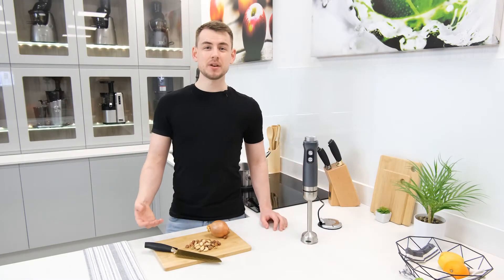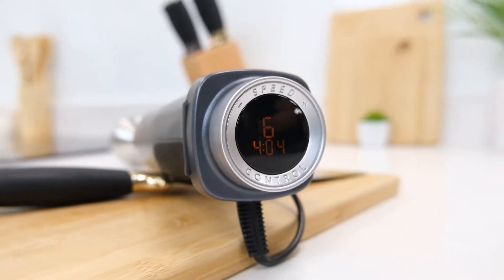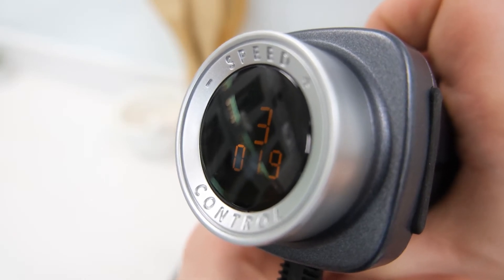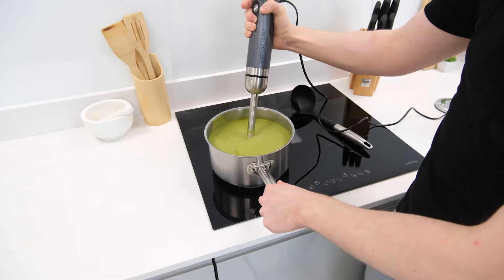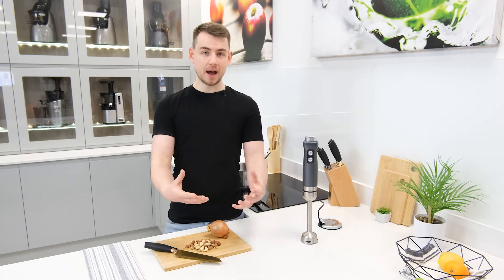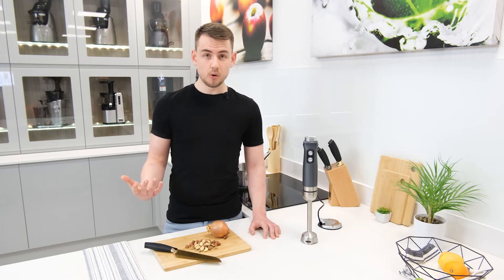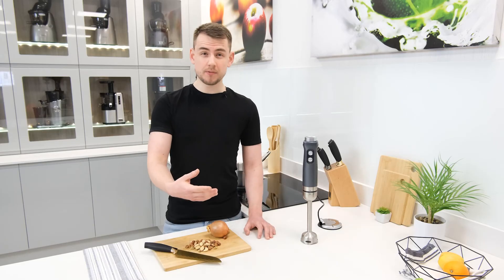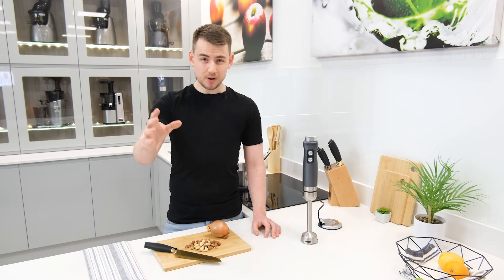Carrera №554 Hand Blender | Blender Review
00:00 - Introduction
00:43 - Features Overview
02:39 - Performance Overview
03:57 - Experience Overview
05:02 - Build Quality Overview
06:06 - Final Thoughts

If you're interested in buying a Carrera №554, we currently have it available at the following link: